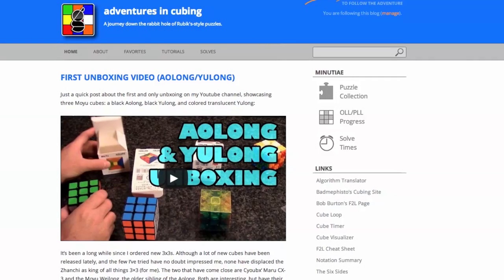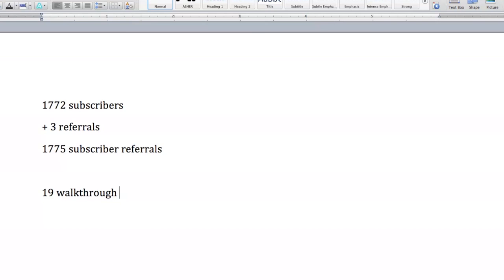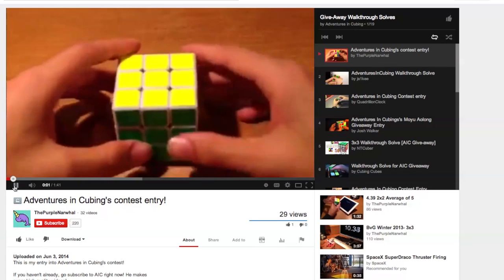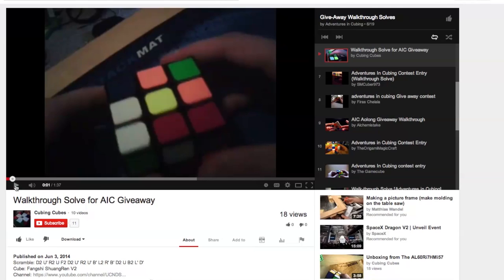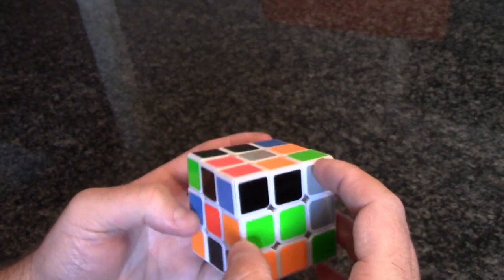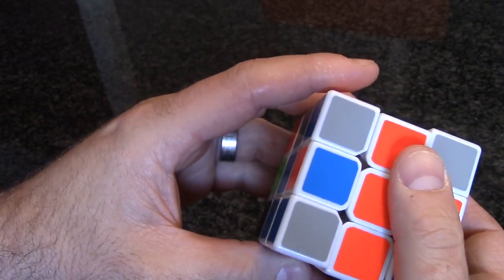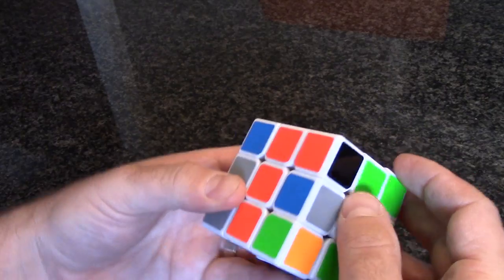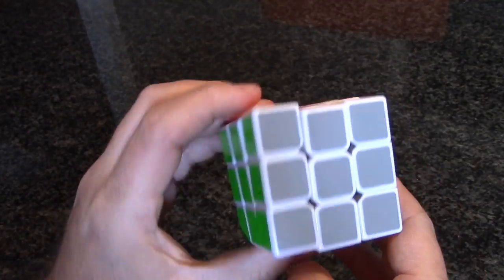Winner: Aolong Give-Away, Walk-Through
Congratulations to Cubing Cubes for winning the Aolong.

Cube: Zhanchi